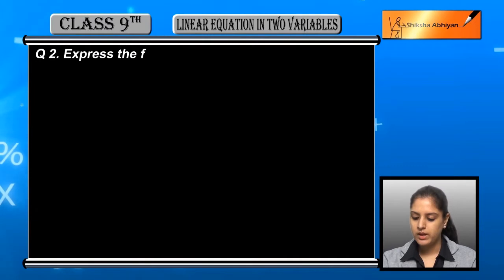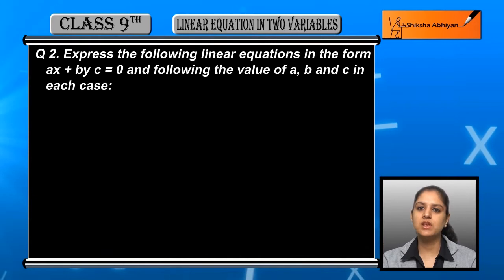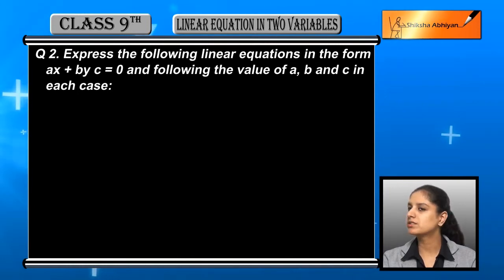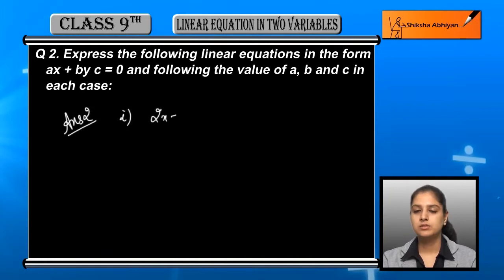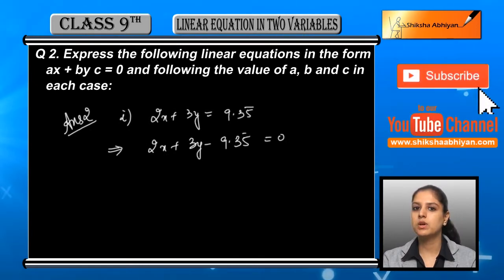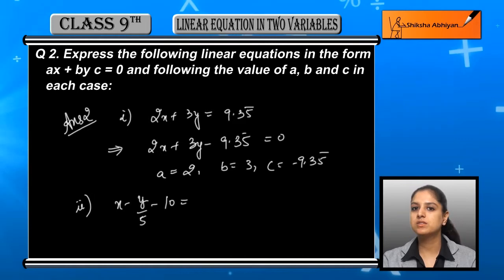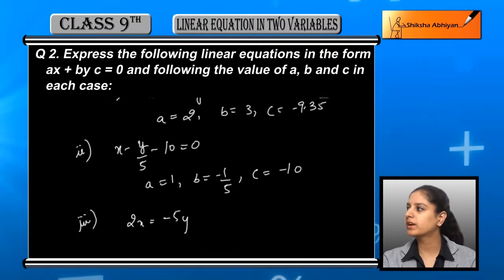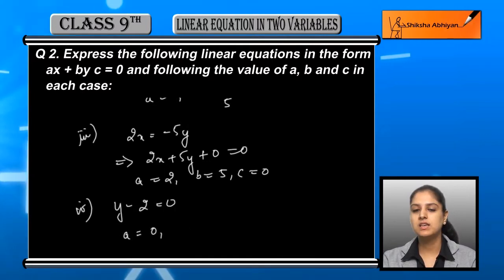Q2 Express the following linear equation in the form ax+ by c=0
This video is a part of the series for CBSE Class 9, Maths demo videos for the chapter “Linear Equations in Two Variables” In this series, we have completed all the concepts, examples and the entire NCERT exercises. It is the part of an initiative taken to provide quality online education to students free of cost on YouTube.